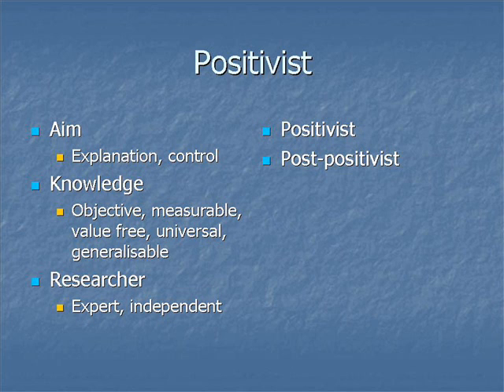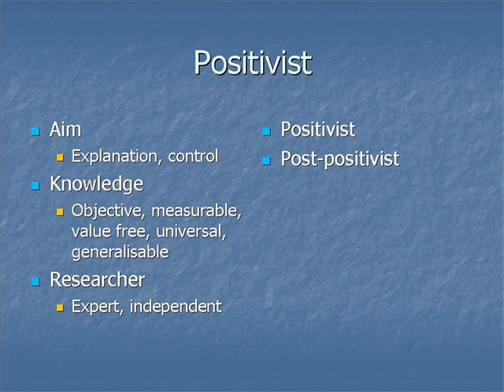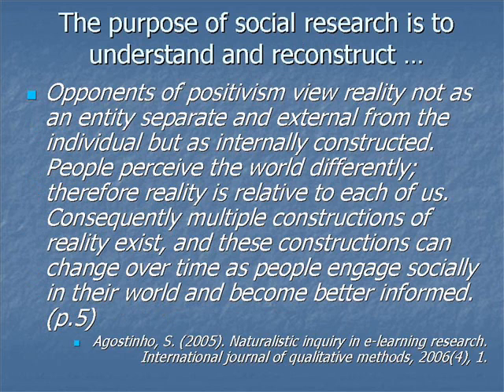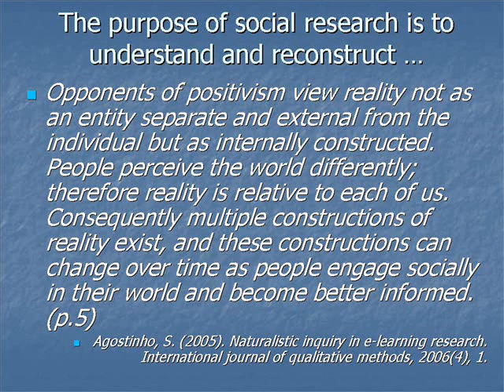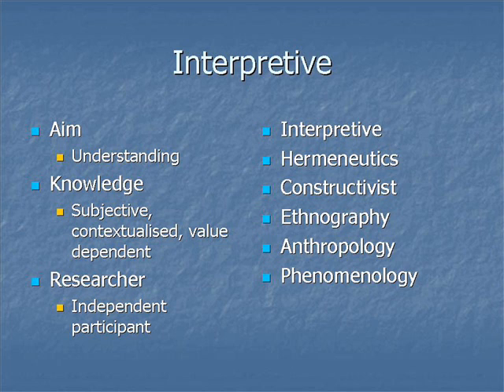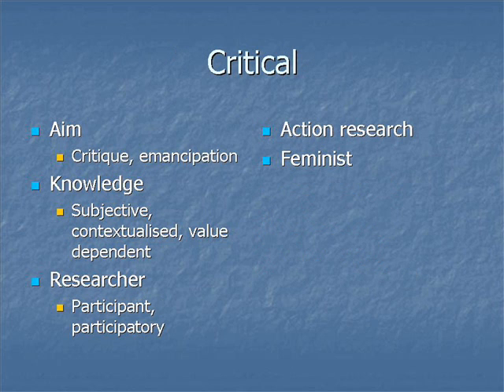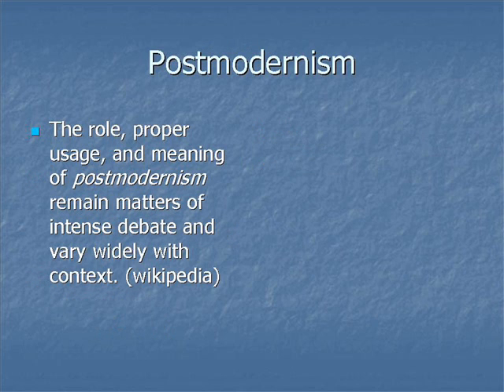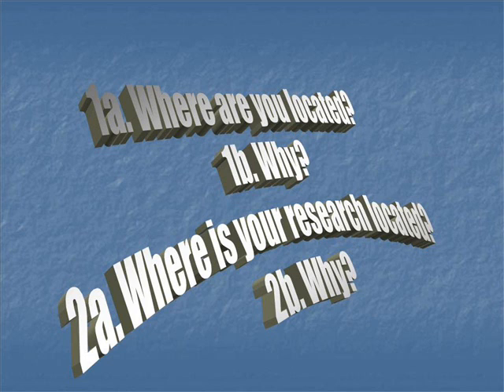Major Research Paradigms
An introduction to major research paradigms ineducation